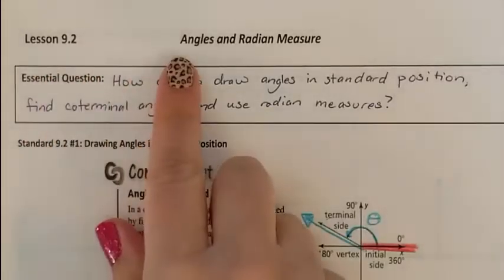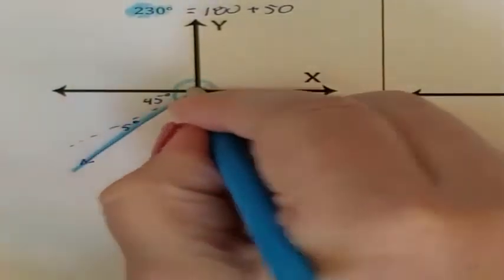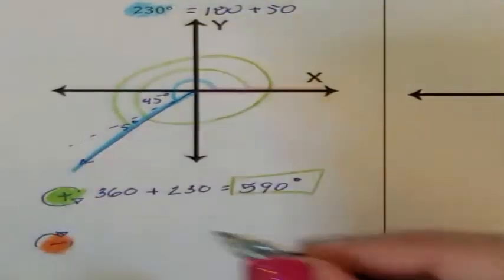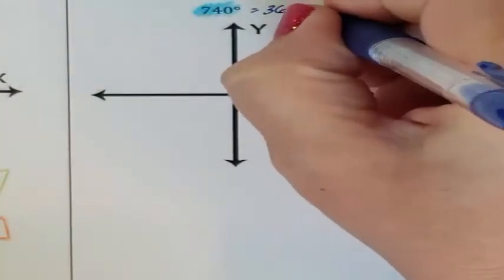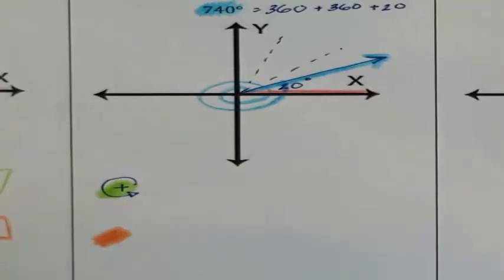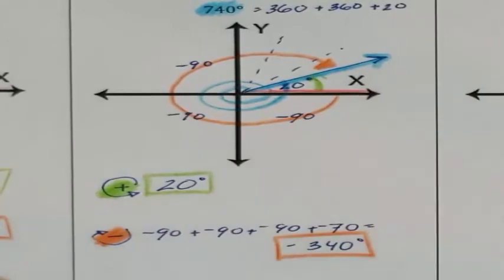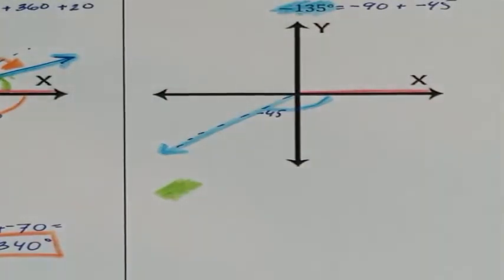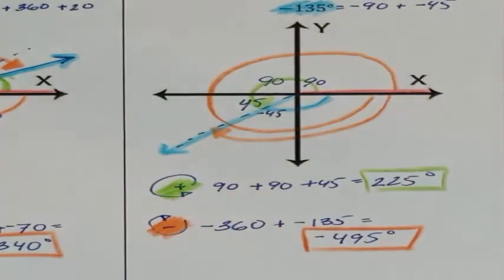Lesson 9.2 Finding Coterinmal Angles Independent Practice Answers